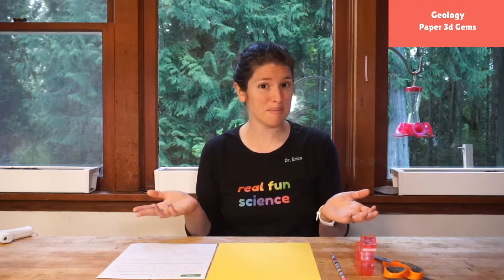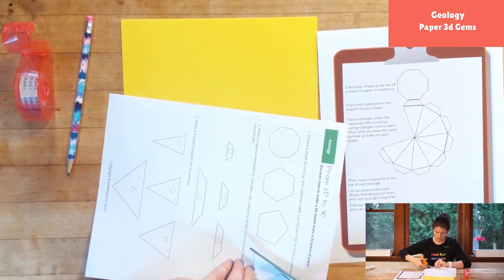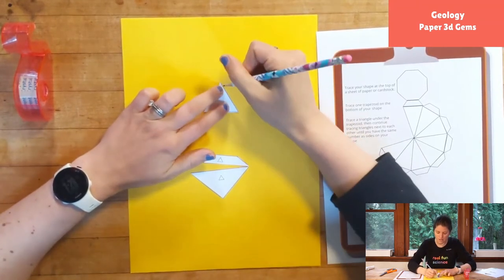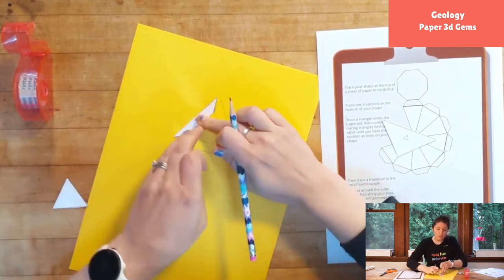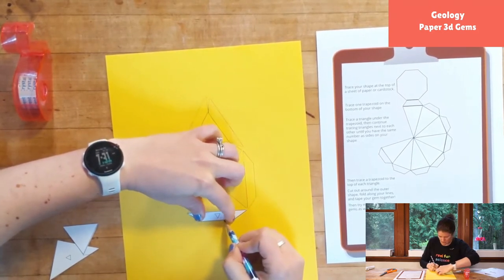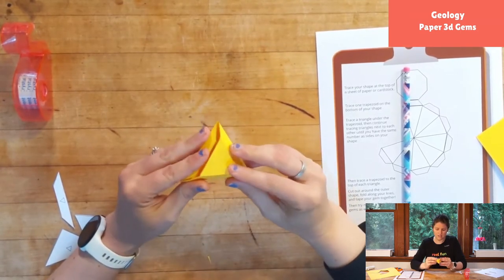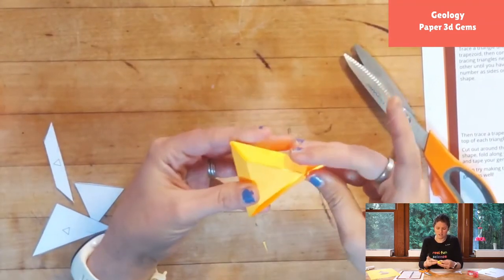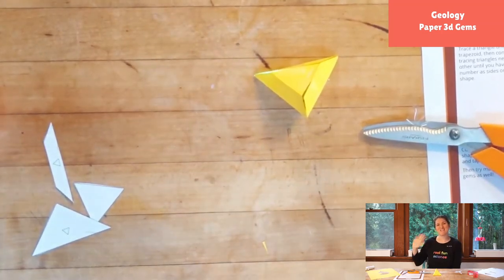Learn how to create 3d Paper Gems - Geology and Gems Projects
Discover how we make templates and fold them into different gems. We have a the parts for you to make 4 different types of gems on whatever paper you desire!

Scissors
Pen/pencil
Paper
Tape/glue